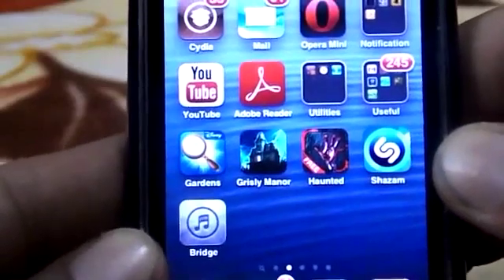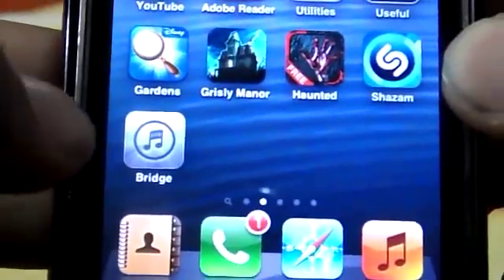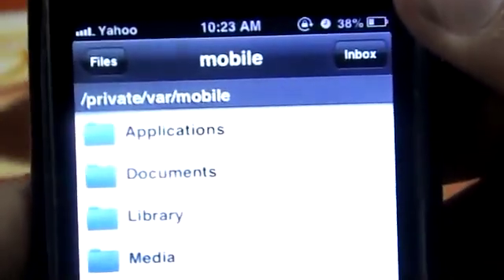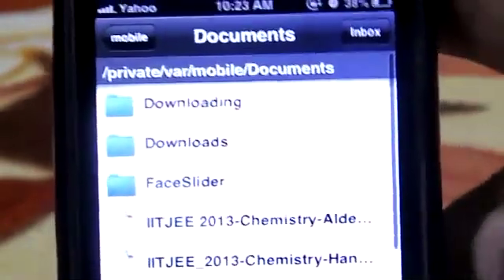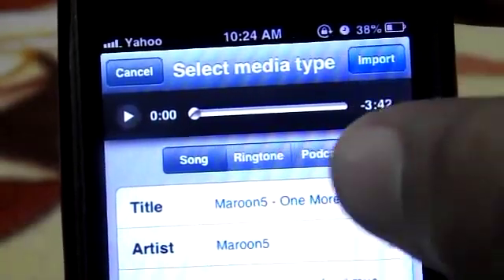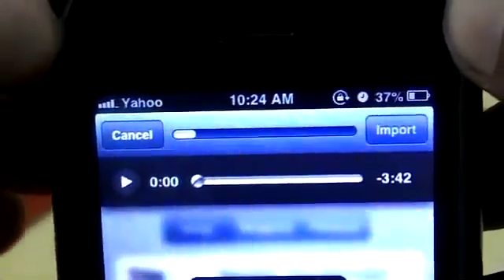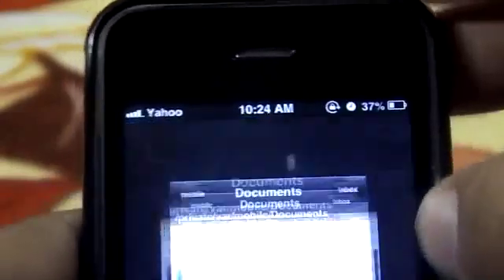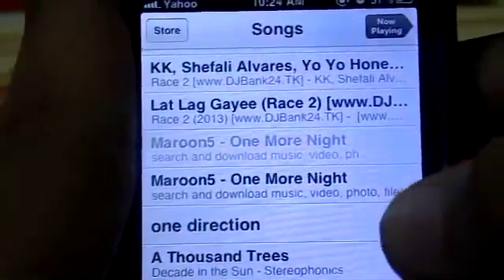How to add songs without itunes in ios 6,6.1,6.1.1,6.1.2,6.1.3 - June Cydia Tweak 2013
How to add songs without itunes to your Iphone / ipod / ipad - Latest 2013 Cydia tweak
Name Of The App - Bridge - Download From Cydia
How To Add Songs To Iphone Without Computer Latest 2013 Cydia tweak
add songs to your iphone - no computer required
add songs on th go to your iphone and enjoy
songs add to your iphone / ipad for free without itunes june top cydia tweaks
songs without computer to your iphone